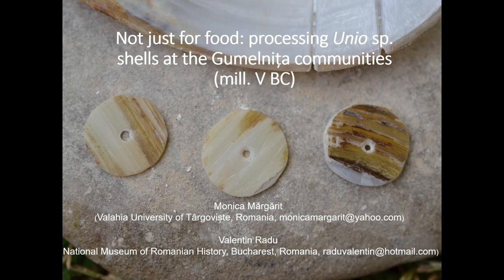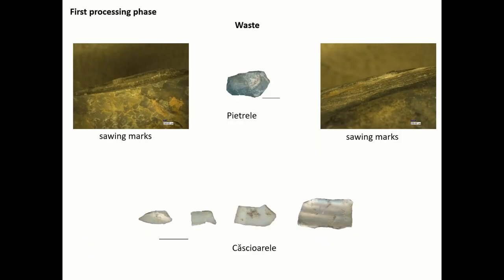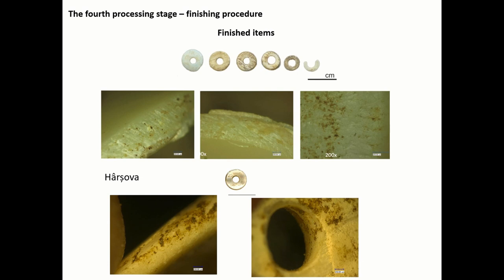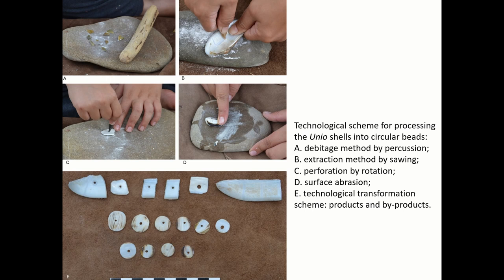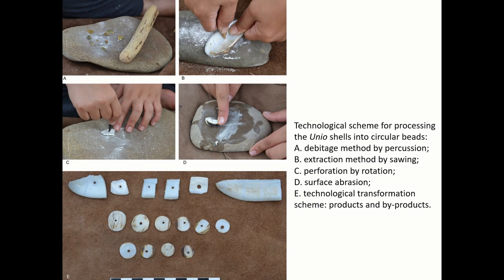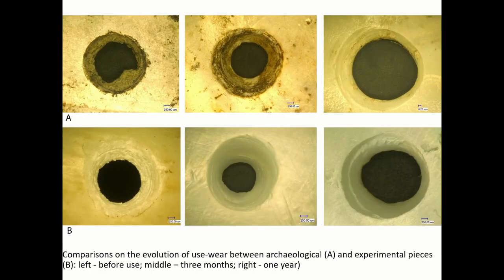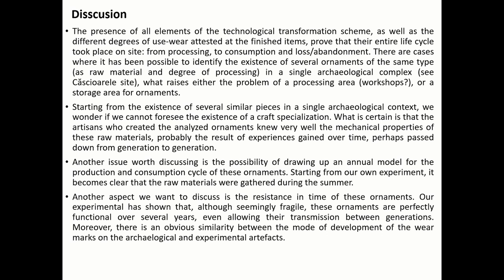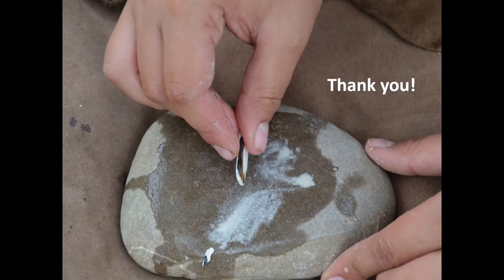Not just for food: processing Unio sp. shells at the Gumelnița communities (mill. V BC)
by Monica Mărgărit (1), Valentin Radu (2)
1 Valahia University of Târgoviște, Romania
2 National Museum of Romanian History, Bucharest, Romania

The importance of aquatic resources as a food source for prehistoric communities located in the proximity of major waterways has already been documented. These resources appear to have had a nutritional as well as a technological and social significance. Chalcolithic communities at the Lower Danube exploited freshwater shells of the Unio species for food and their valves for the manufacture of various artifacts. Shells of the Unio sp. processed to be made into personal adornments are discovered from several settlements of Gumelnița culture (the second half of the 5th millennium BC). These assemblages include pieces in different phases of transformation, from irregular splinters, to finished pieces in the shape of circular beads used as personal adornments. In this study, the raw material was interpreted as local, obtained as a by-product of the gathering process. In order to identify the costs invested in the manufacturing of this type of items, both in point of time and in point of effort, we have developed an experimental program, allowing us to record all the variables (raw material acquisition, technological stages, time recorded for each operation, tools used, evolution of the wear following the usage etc.). Finally, the items were put together in a bracelet, tracking the evolution of the surface wear and of the perforation, which would allow us an evaluation of the use of archaeological pieces. Our approach illustrates how experimental archaeology can contribute next to technological and use-wear analysis, to the reconstruction and understanding of the ways of life (whether economic, technological or cultural) of Gumelnița communities.